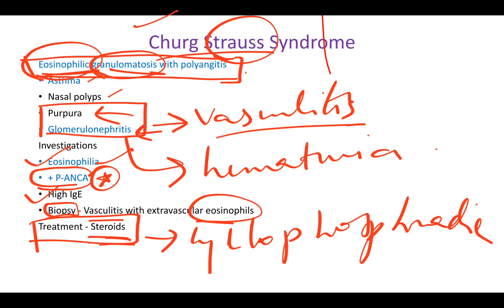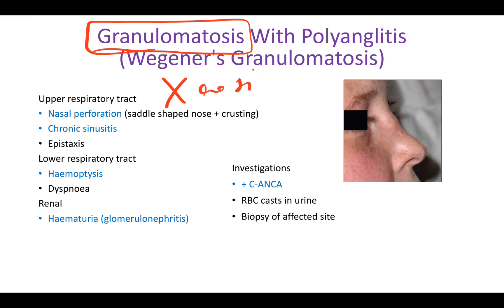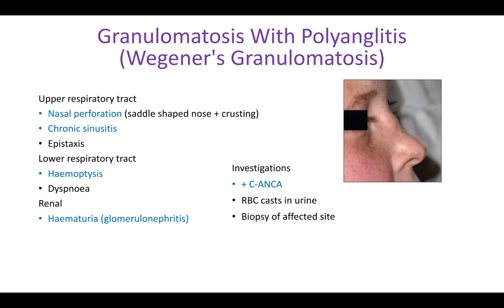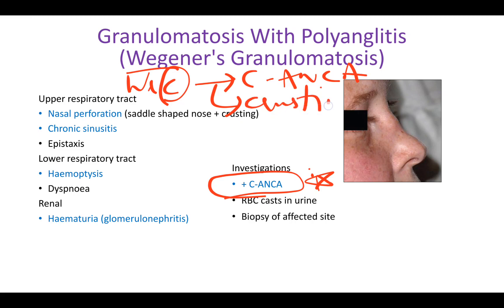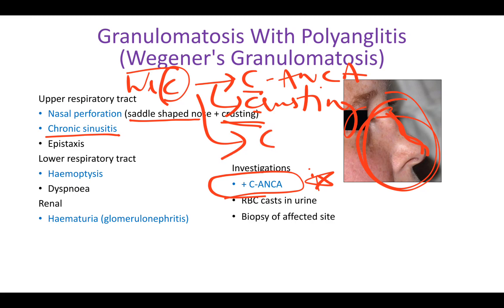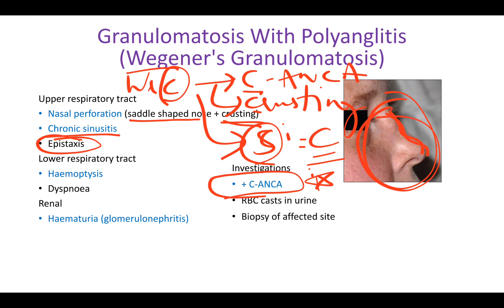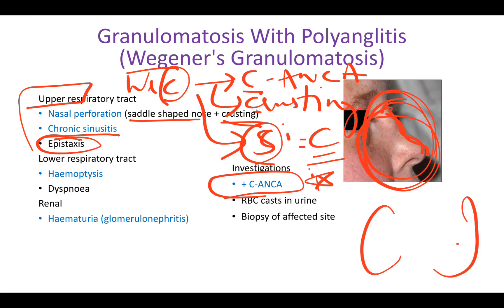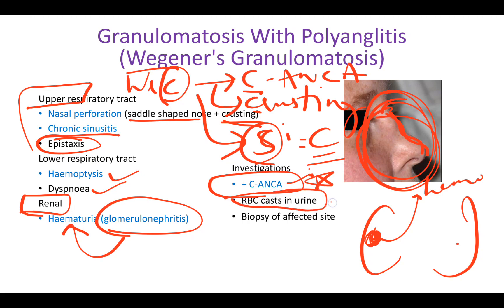WEGENER'S GRANULOMATOSIS with mnemonics - PLAB/USMLE/FMGE/NEETPG - RHEUMAT 3 (VASCULITIS 2)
RHEUMATOLOGY PART 3 - VASCULITIS 2